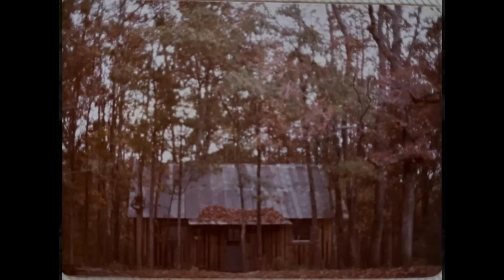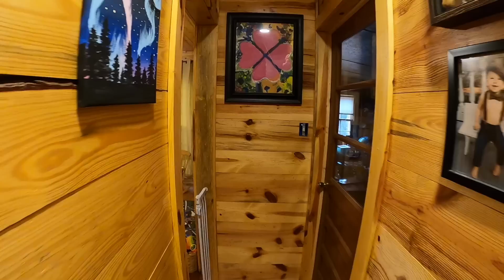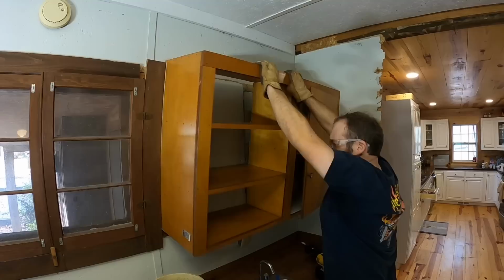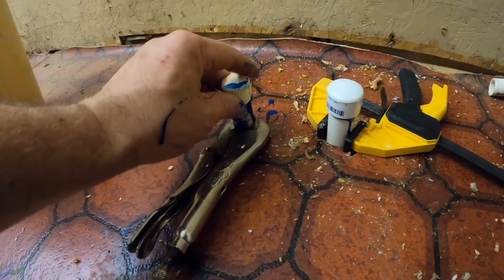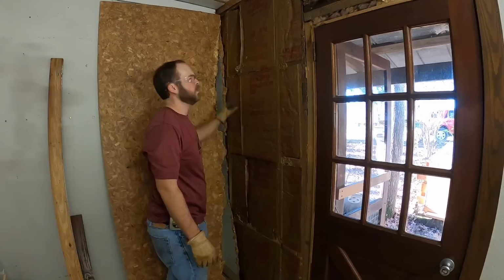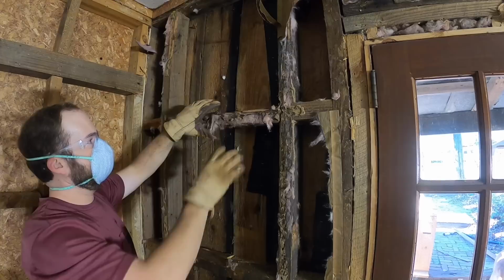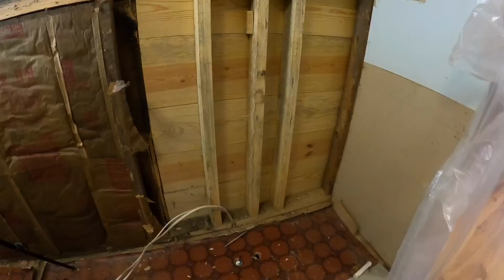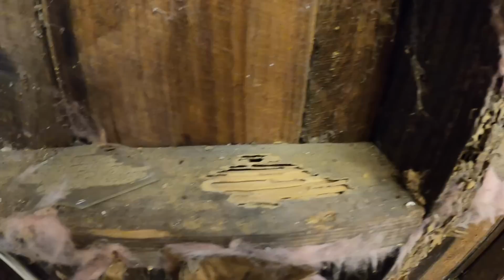We Live Here...(Cabin Remodel Part 1)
Remodeling an old cabin in the woods, part 1.

Fall line ridge, cabin in the woods, cabin, off grid, remodel.